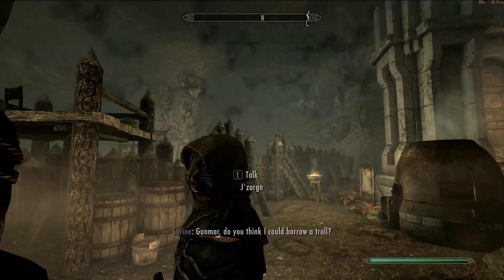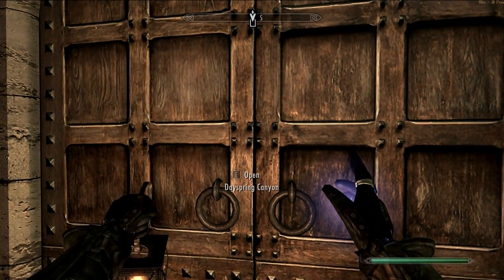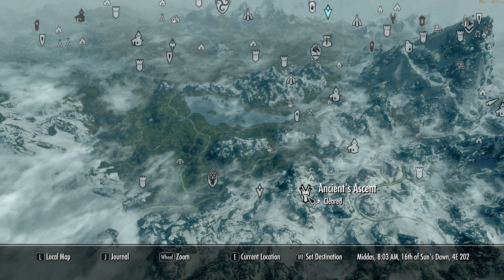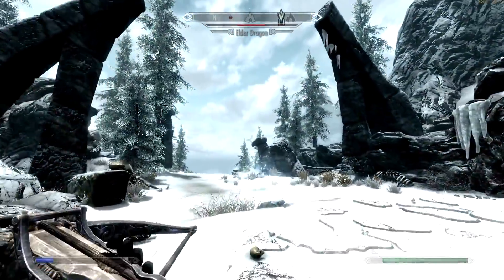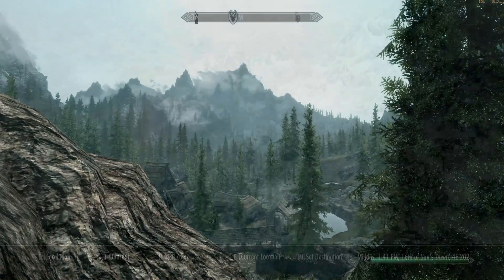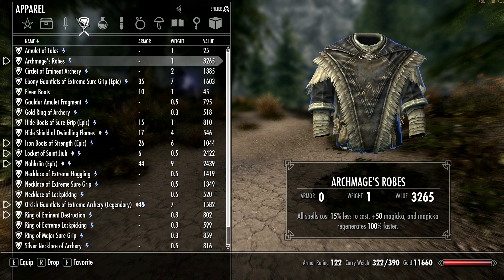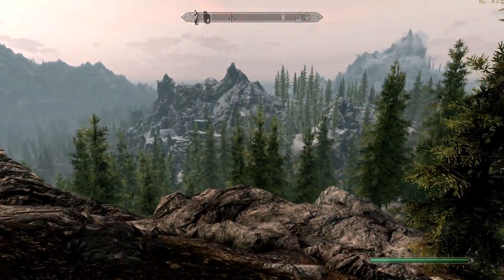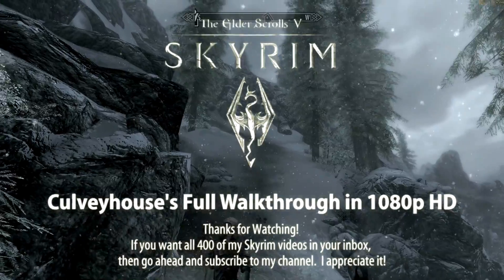Skyrim: Dawnguard Walkthrough in 1080p, Part 37: Traveling to Ancestor's Glade (in 1080p HD)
Part 37: Following Dexion's Advice and Traveling to the Ancestor's Glade (Quest: Unseen Visions)

Now that Dexion went blind, we need to do all of the Elder Scroll reading.  To do that, we must find the Ancestor's Glade first, tucked away high up in the mountains south of Falkreath.  But before we do that, I pay a visit to an old friend (Temba Wide-Arms), and she seems happy to see me.  ;)  Then, I accidentally travel to a totally isolated place, Ancient's Ascent.  I fight a dragon there and grab yet another word from the same word wall.  Very odd.

Greetings, all people that in Tamriel do dwell... We now find ourselves in the province of Skyrim! This is a full walkthrough of the entire game, covering every main quest, side quest, and primary location in Skyrim.

Quests completed in this video:
  Seeking Disclosure
Quests continued in this video:
  Unseen Visions

Chat about Skyrim in my chat room , type in a nickname, and hit Connect!